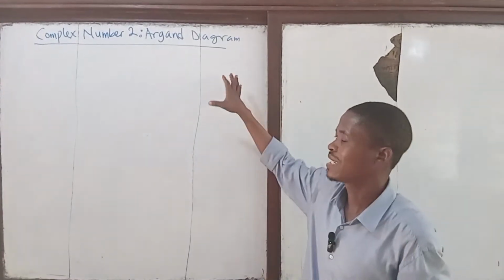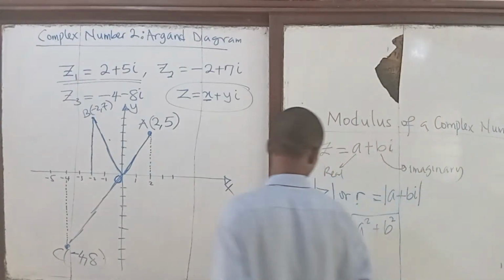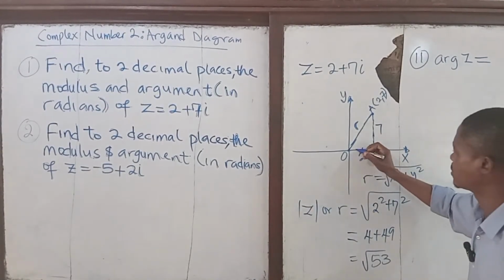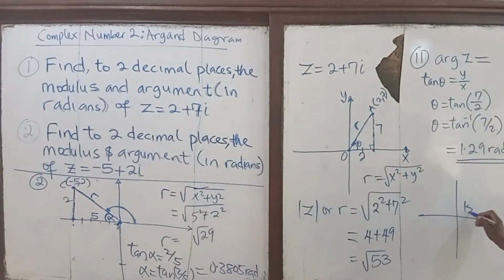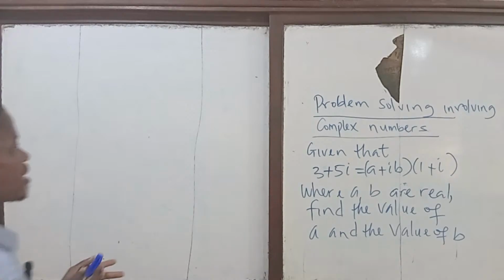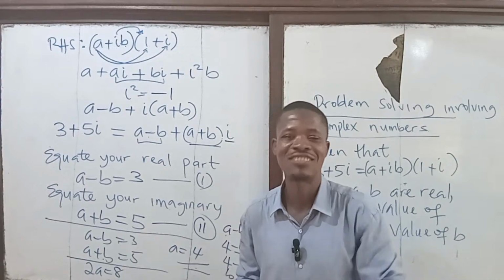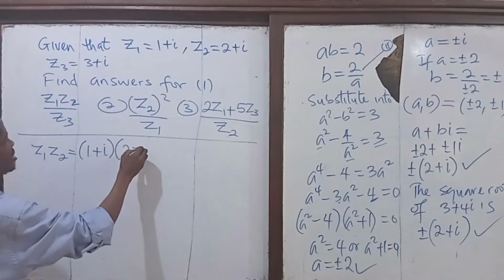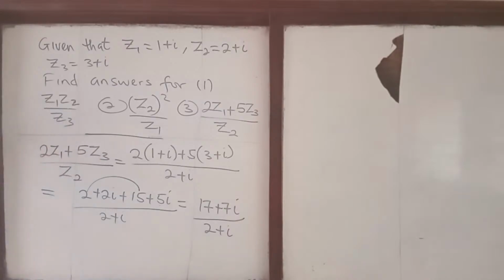Complex Numbers Part 2 | Argand Diagram, Modulus, Argument & Square Roots Explained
In this lesson, we continue with Complex Numbers (Part 2) under MTH198, focusing on key concepts such as the Argand diagram, modulus, argument, and square roots of complex numbers. These concepts are essential for understanding how complex numbers are represented and manipulated in both pure and applied mathematics.

In this video, you will learn how to plot complex numbers on the Argand diagram, calculate the modulus (magnitude) and argument (angle), and determine the square roots of complex numbers using clear, step-by-step methods. Worked examples are included to help you confidently solve exam-style and university-level problems.

This lesson is ideal for students studying MTH198, Engineering Mathematics, Physics, and other STEM-related courses, and it provides a strong foundation for more advanced topics such as complex analysis and polar form.

On this channel, I teach Mathematics, Physics, Chemistry, Engineering Mathematics, Calculus I, II & III, with clear explanations suitable for secondary school, A Level, and university students.

I also assist with assignments, coursework, project reports, and dissertation guidance.